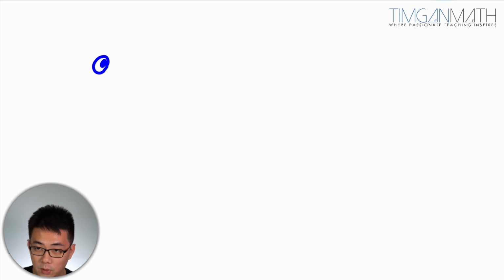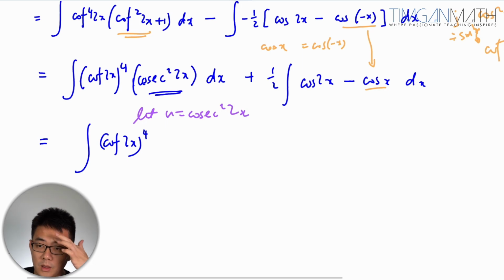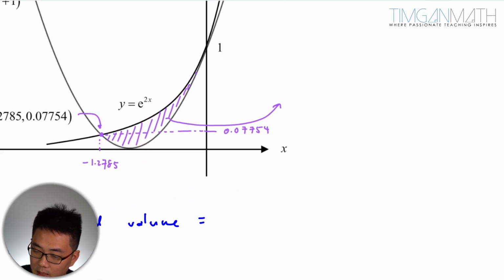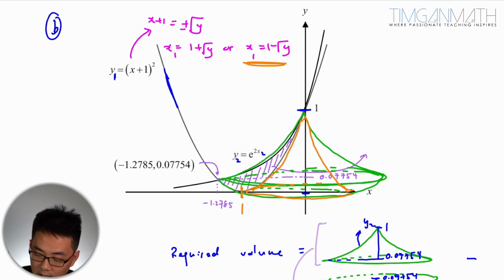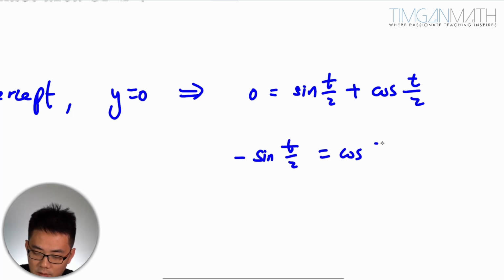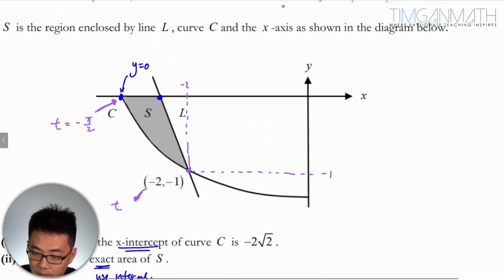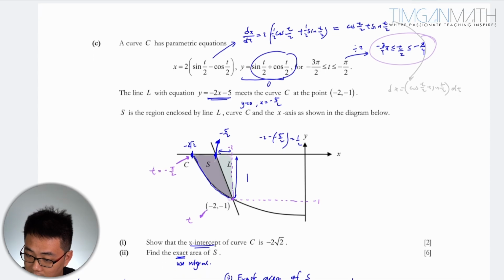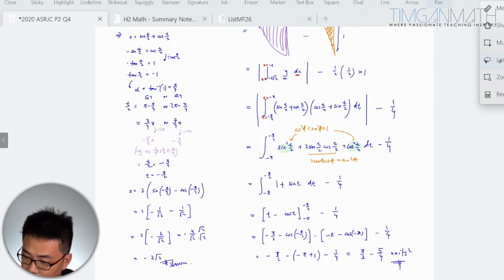[ApplicationsofIntegration,TechniquesofIntegration] 2020 ASRJC P2 Q4-H2 Math Tuition @ Tim Gan Math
✏️ Topic: Applications of Integration, Techniques of Integration